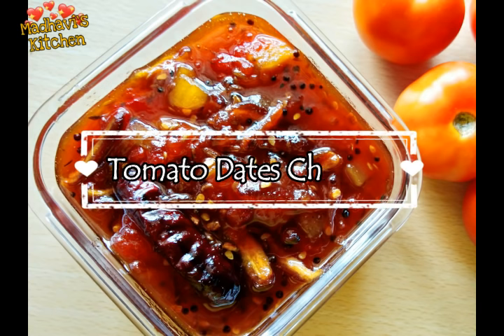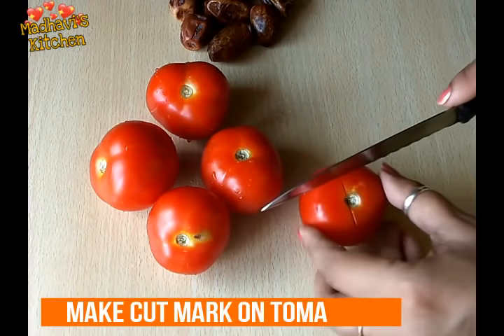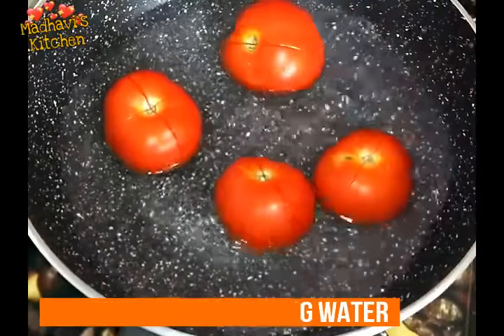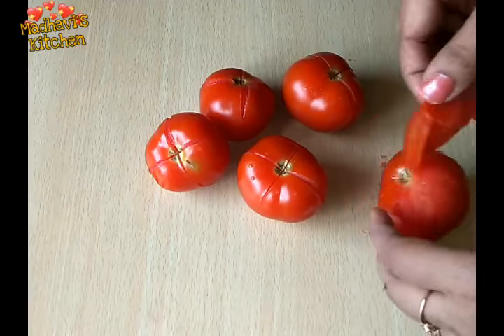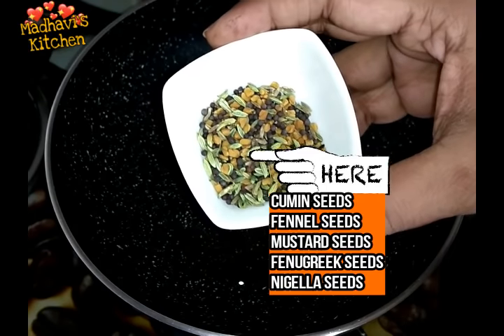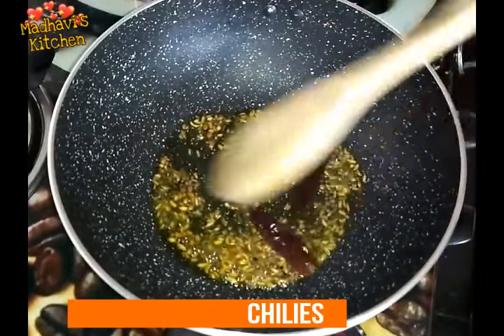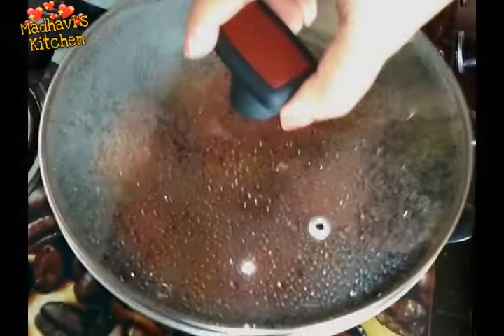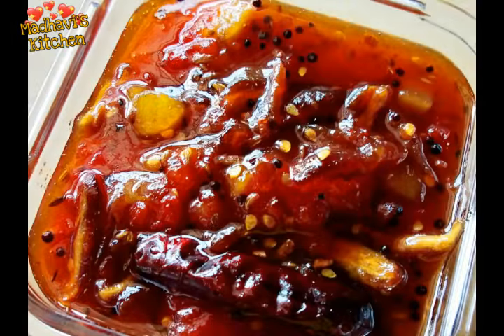टमाटर खजूर की मीठी चटनी | एक बार इस तरह से बनायें टमाटर की स्वादिष्ट चटनी | Tomato Dates Chutney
TOMATO DATES CHUTNEY / TAMATAR KHAJOOR KI MITHI CHUTNEY

Hello friends.
Today i am sharing with you a very tasty and easy accompaniment, Tomato dates chutney. Serve it with puri, kachori, paratha of any kind or any snacks, i am sure you will enjoy it. This tastes so delicious and is healthy too. you can add jaggery in place of sugar also if you like.
So try this recipe and enjoy your meal with it.

~Ingredients~

Tomato- 250 g
Sugar- 100g
Dates or khajoor- 6-7 nos
Mango papad or aamras- cut into small pieces
Salt- 2 tsp or as per taste
Panch Phoran- 1 tbsp (Cumin seeds, mustard seeds, fennel seeds, nigella seeds and fenugreek seeds mixed in equal proportions)
Dry red chili- 2 nos

टमाटर की चटनी , tomato recipe, tomato chutney, tamatar ka achar, instant tomato pickle, how to make tomato chutney, tamatar ki recipe in hindi, tomato chatni